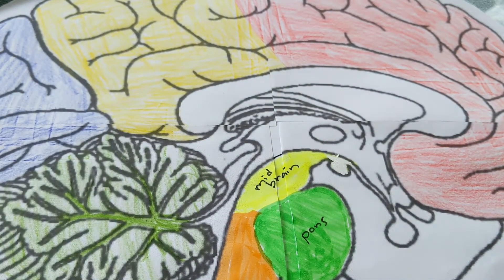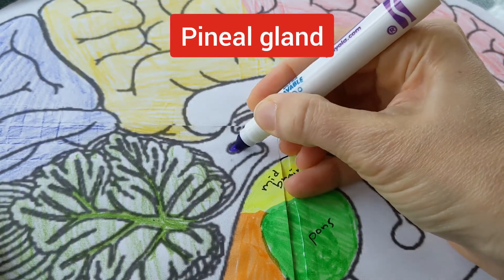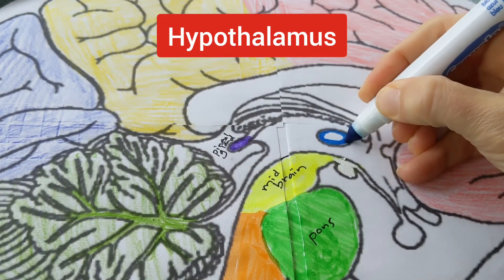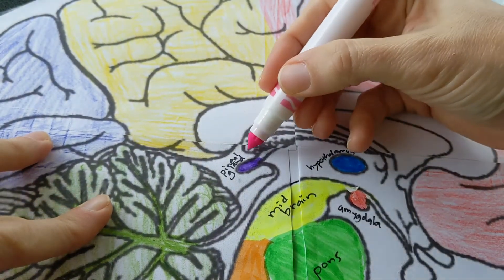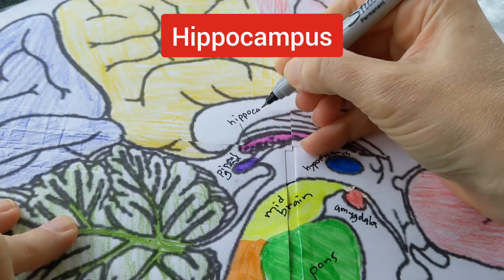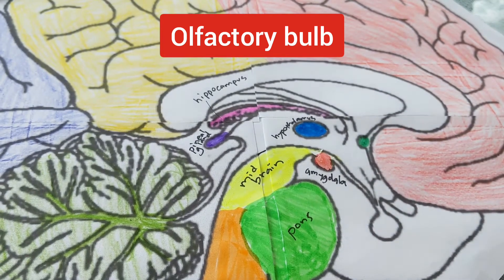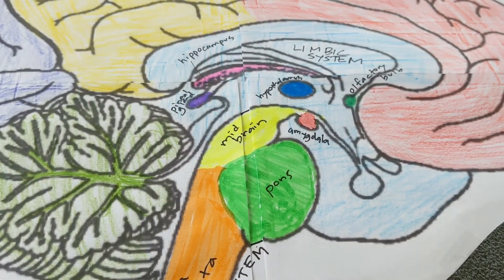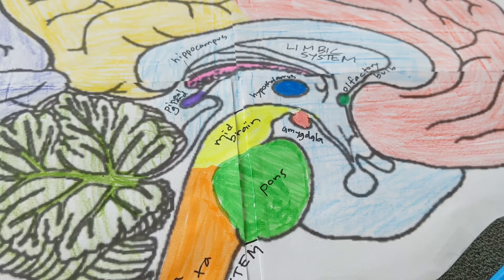Big Brain Activity: Coloring & Labeling Brain's Interior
Before doing this activity, I recommend doing the Cortex Coloring & Labeling.  For the handout & instructions, go to this video

You can print the template for the giant brain I colored in my video  Simply print the 4 pages, trim the edges & tape them together (I taped on the back so I could color the front without tape getting in the way).  For a version that prints on a single sheet AND has a list of all the parts to label, you can use this instead

If doing a giant brain, consider laminating it when you are totally finished.

To see more videos about the brain & nerves, check out this playlist I'll be adding to it regularly.